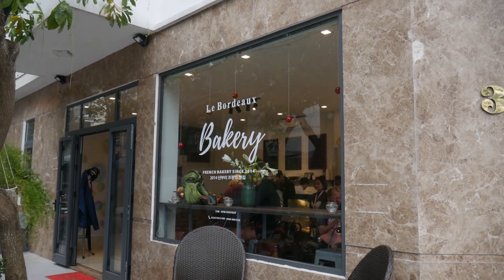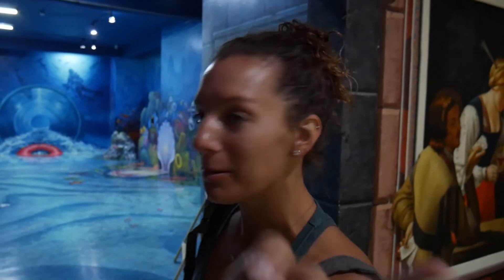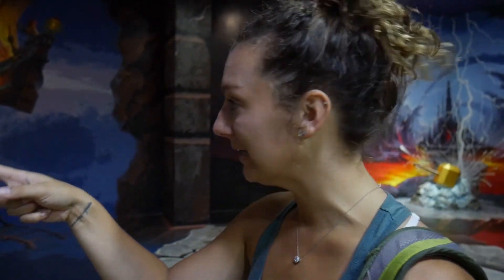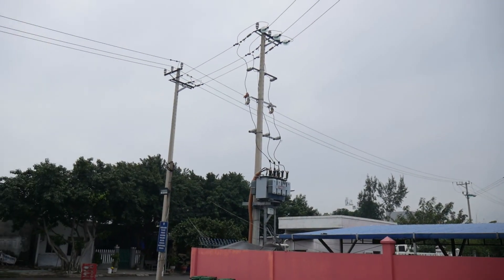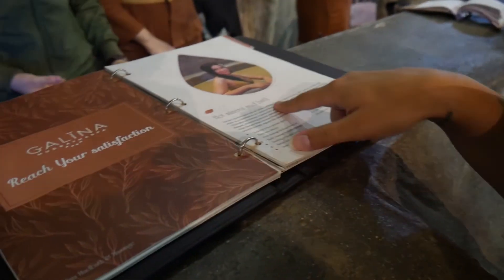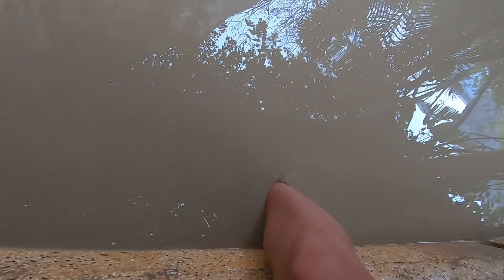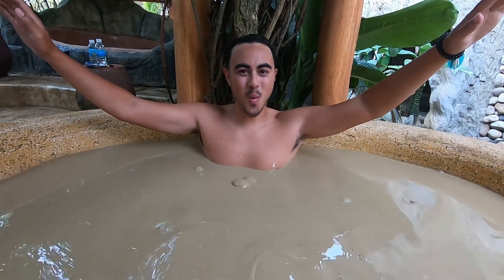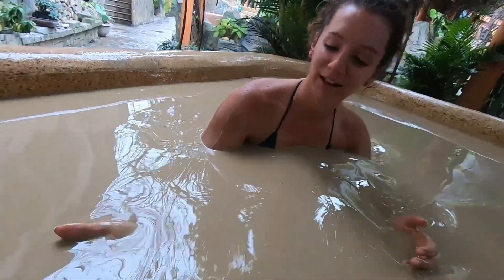What To Do On A Rainy Day in Da Nang?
Don't you hate when your plans fall through because of the weather! Us too, but we're not letting it spoil our day in Da Nang. We're stopping around the city at some awesome spots to keep us busy on this rainy day!

Get $40 off your first Airbnb booking and $15 to use towards an experience using our link!

Raised in the mountains of Colorado, we met working for the United States Olympic Committee and fell in love! Not long after that, we moved to downtown Denver and in our first year living in the city, we caught our travel bug. We started making videos, starting with Alex's first trip to Europe. We fell in love with travel, culture, and food. That was all it took, 2 years in the making we decided we were ready to take off to Southeast Asia and travel.
We wanted to document all our travels mostly for us to look back on and laugh, but also for others to learn and enjoy as well. Our goal is to travel all over the world. This is the beginning of our life of travel, who knows where it will take us but that's the exciting part! We're incredibly thankful to everyone who has supported us and blessed to be able to do what we love every day. Thanks for joining us!